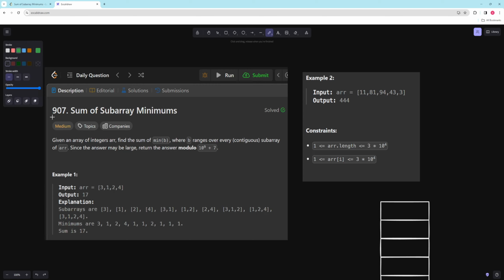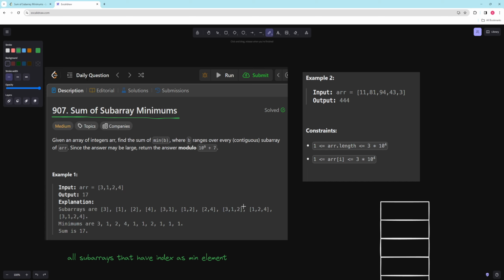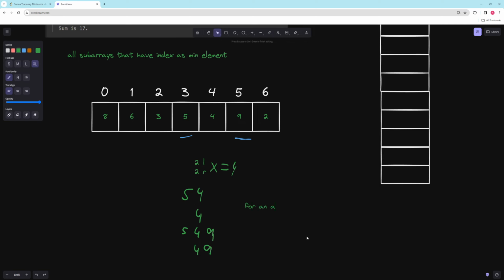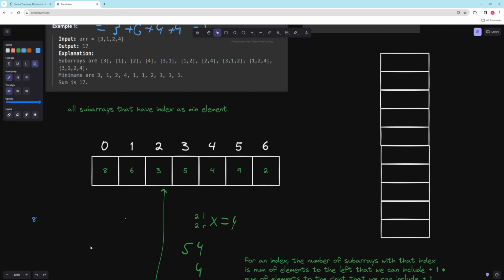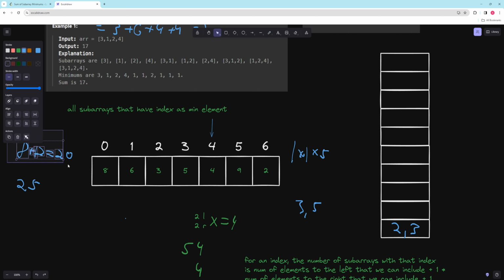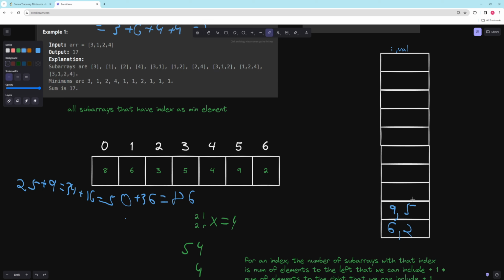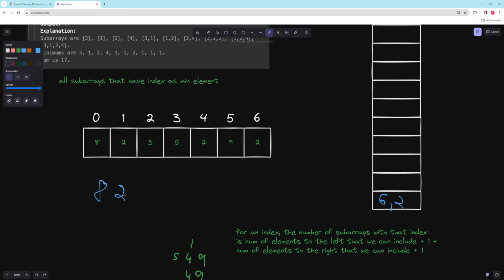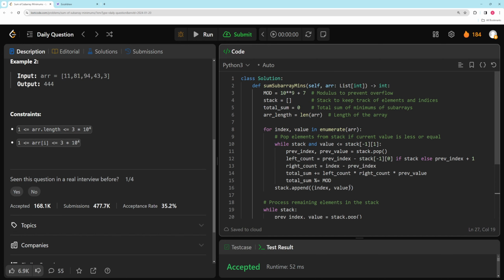LeetCode 907 - Sum of Subarray Minimums - Python